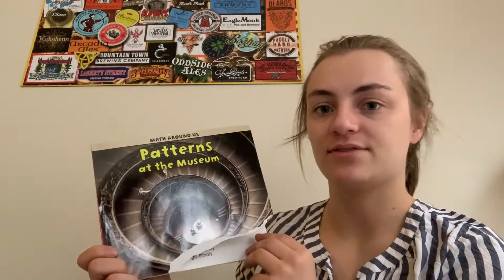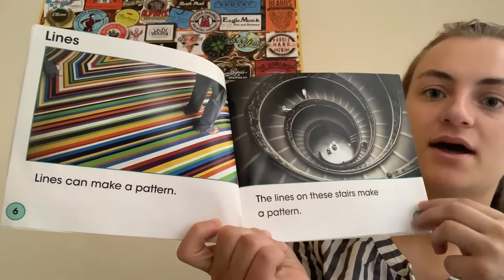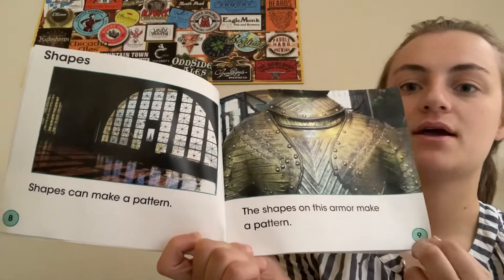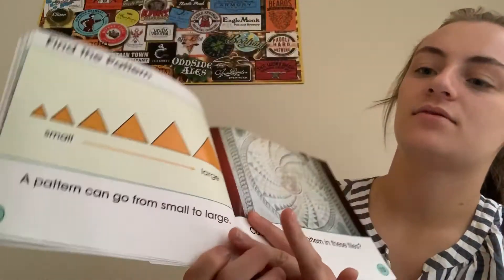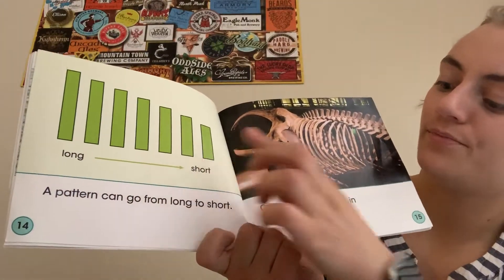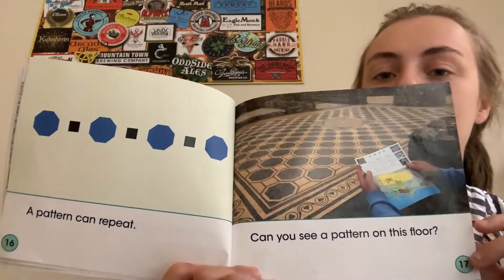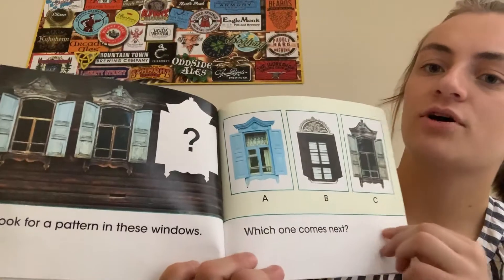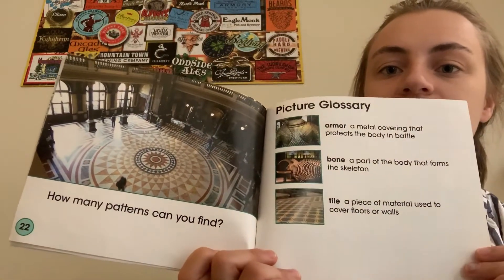Patterns with Ms. Keara